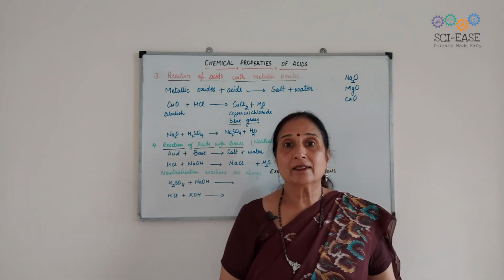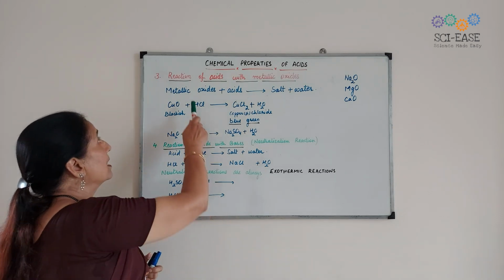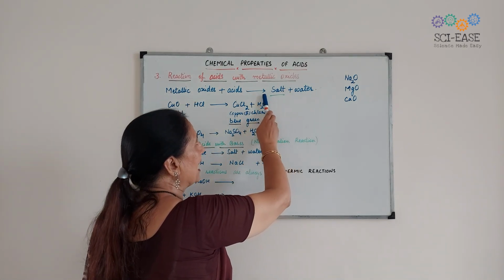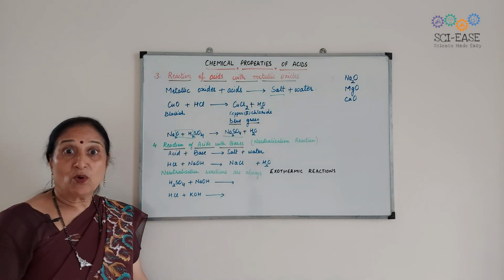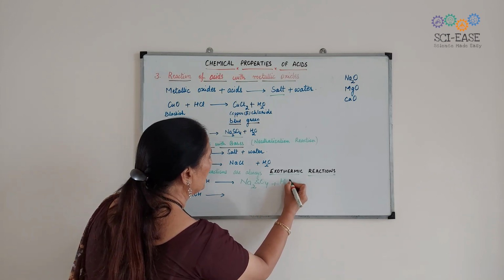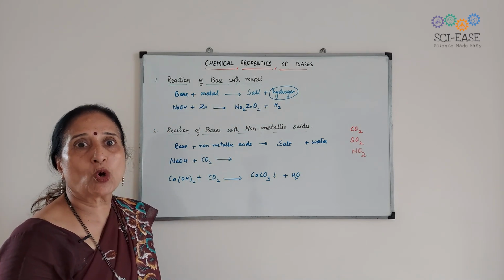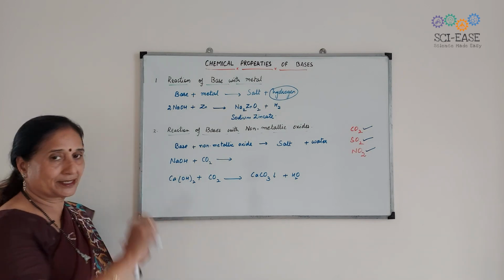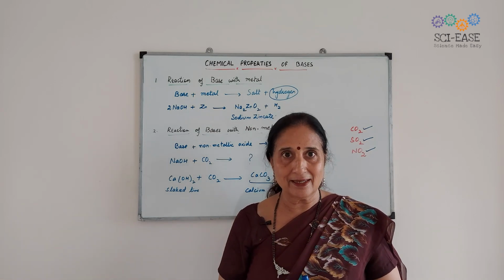Acids, Bases & Salts | Chemical Properties of Acids & Bases (Part II)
The video describes in detail the topic of Chemical properties of Acids and Bases, as part of the Chapter "Acids, Bases & Salts"  Class X CBSE syllabus.